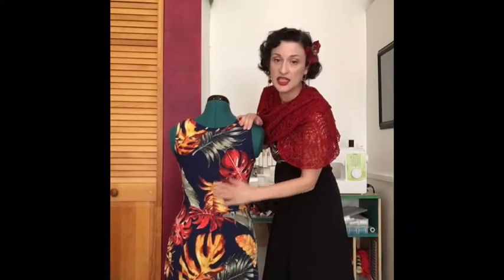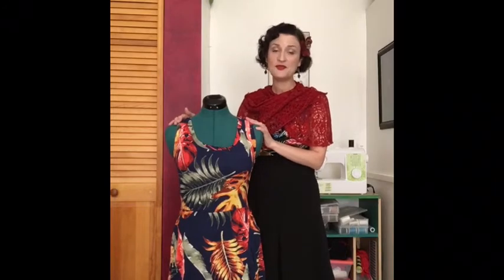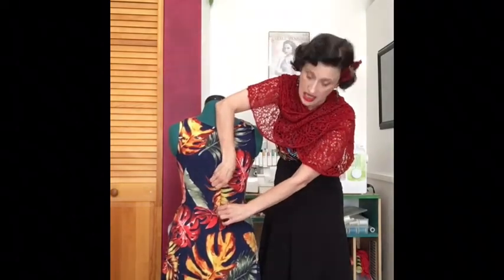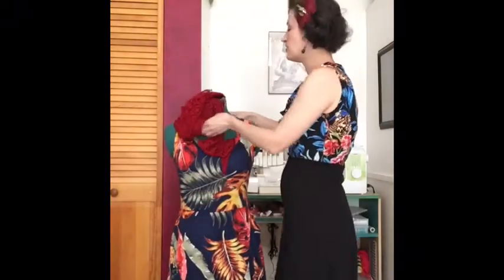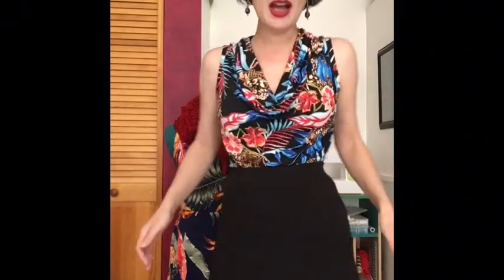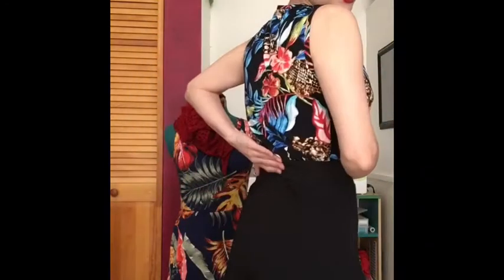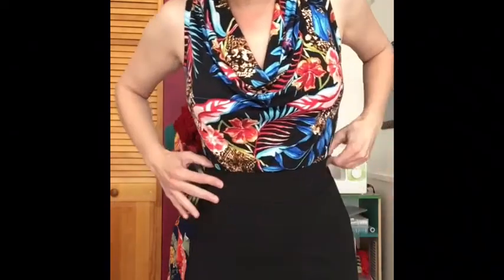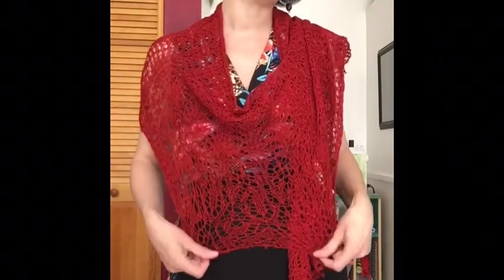fridaysews a shawl a dress a skirt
I’m back !

I made the pattern emporium follow me wrap dress in double brushed poly

And the symphony skirt- out of bullet knit

Boo knits le strange shawl - out of merino lace